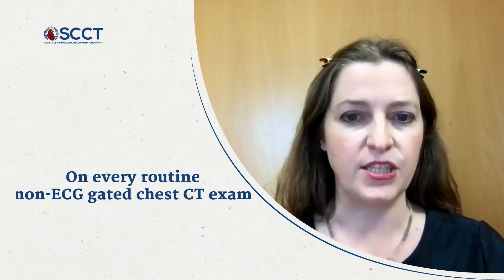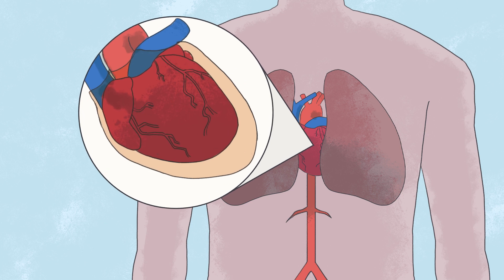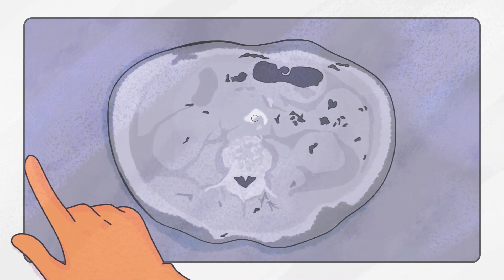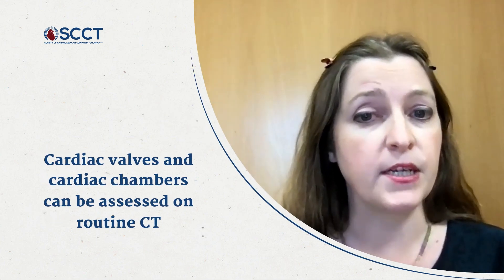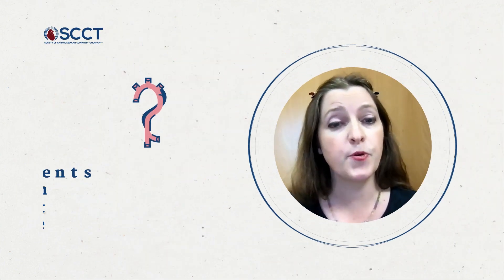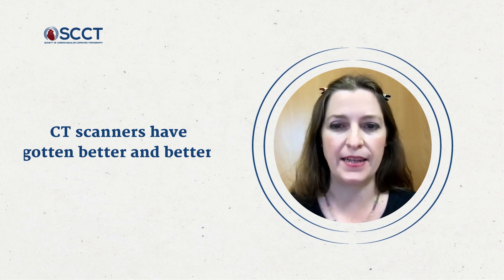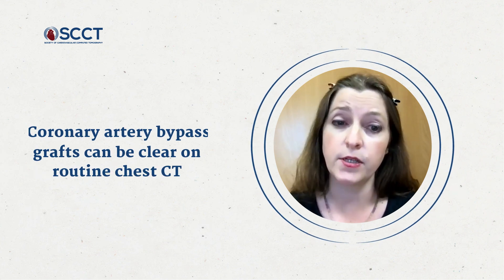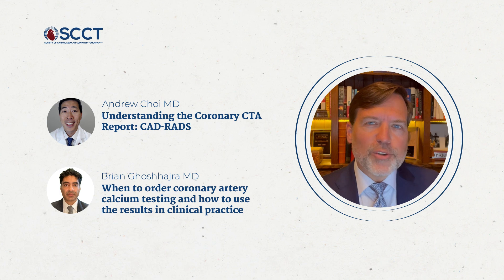How to read cardiac findings on non-cardiac scans: a primer for non-cardiac radiologists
Learn key points that non-cardiac radiologists should know about cardiac findings on non-cardiac scans, including interpreting and reporting CAC qualitatively, and assessing gross cardiac pathology on routine chest CTs.

Speaker: Michelle Williams, MD

The Referring Physician Series is a 6-part video collection outlining the appropriate application of cardiac CT. SCCT provides the series as a free resource for physicians who order cardiac CT scans to help streamline the process among their team and improve communications with cardiac imaging professionals.